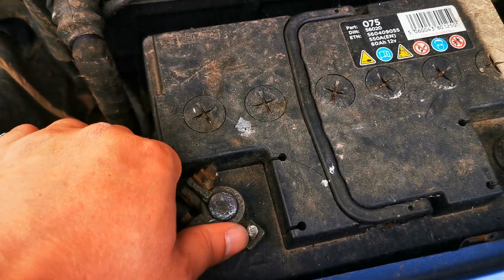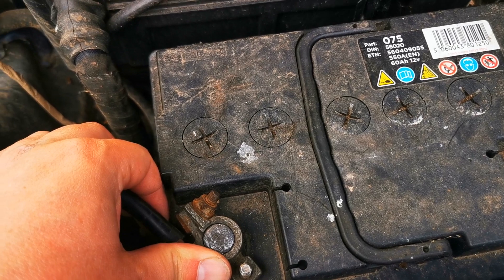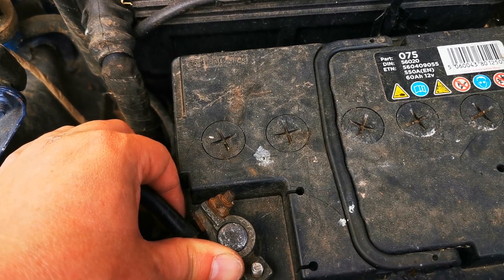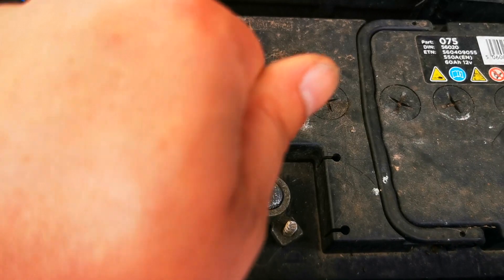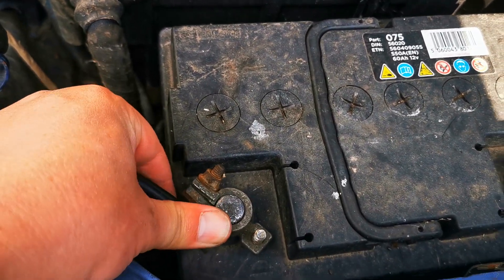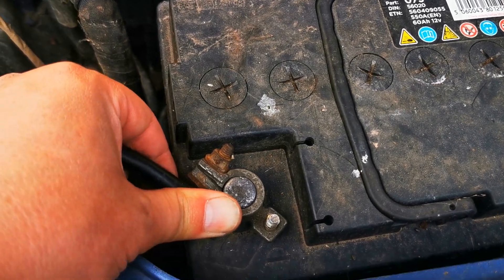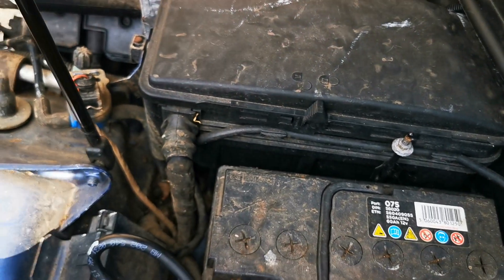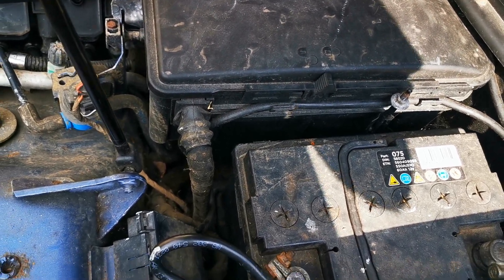Crossfire 2006 possible skreem issue?